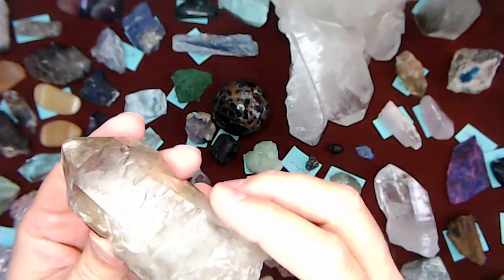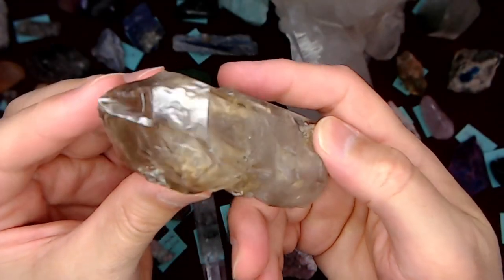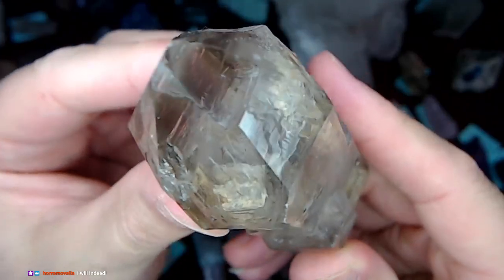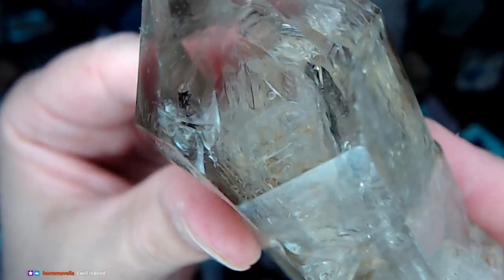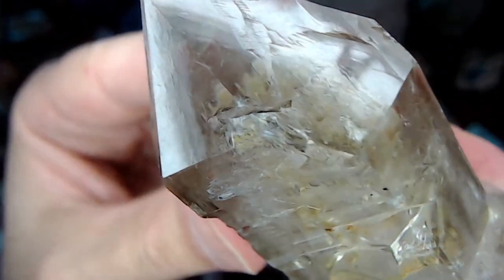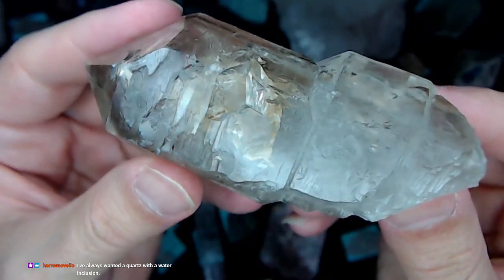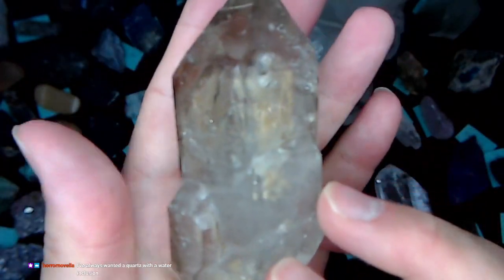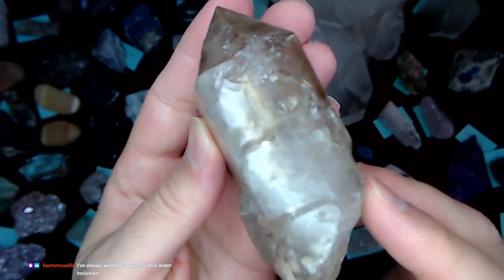Phantom Quartz Enhydro Crystal [Geology, Geophysics, Minerals, Rare Crystals]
Full live stream available here: "Let's Take a Look at Crystals, Minerals, Fossils & Rocks under a Magnifying Lens, Begins 10:00 ASMR"

***CRYPTO***
▶️ As well as Cryptocurrencies:
Bitcoin (BTC): 1Peam3sbV9EGAHr8mwUvrxrX8kToDz7eTE
Bitcoin Cash (BCH): 18KjJ4frBPkXcUrL2Fuesd7CFdvCY4q9wi
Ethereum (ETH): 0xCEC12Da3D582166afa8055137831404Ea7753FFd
Ethereum Classic (ETC): 0x348E8b9C0e7d71c32fB2a70DcABCB890b979441c
Litecoin (LTC): LLak2kfmtqoiQ5X4zhdFpwMvkDNPa4UhGA
Dash (DSH): XmHxibwbUW9MRu2b1oHSrL951yoMU6XPEN
ZCash (ZEC): t1S6G8gqmt6rWjh3XAyAkRLZSm9Fro93kAd
Doge (DOGE): D83vU3XP1SLogT5eC7tNNNVzw4fiRMFhog

Peace.

chycho

10 by 10 Grid and Multiplication Table, plus a Math Puzzle, a Pattern Recognition Game (Includes Live Streams)

Peace,

chycho